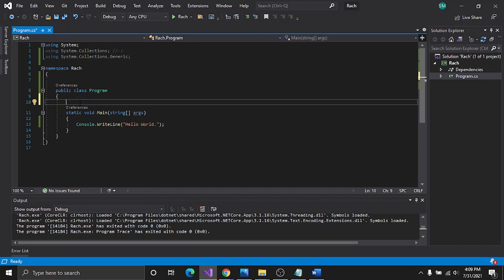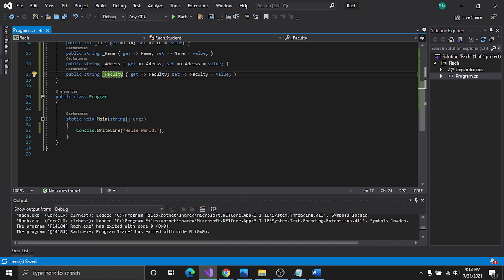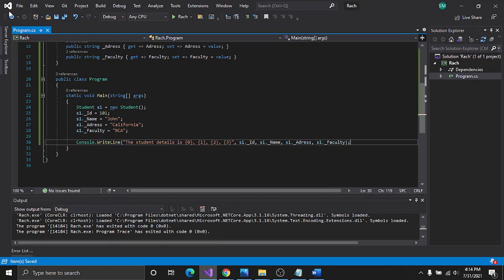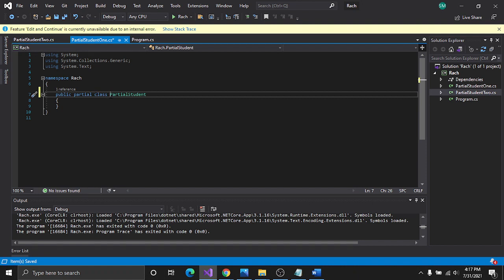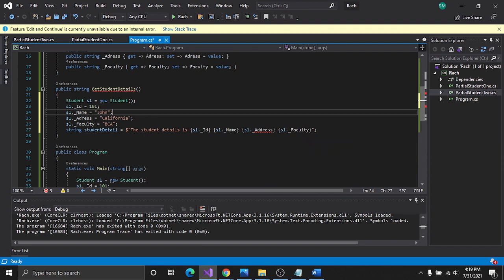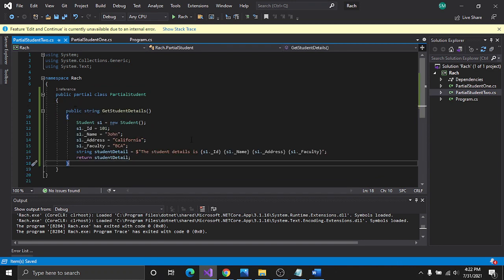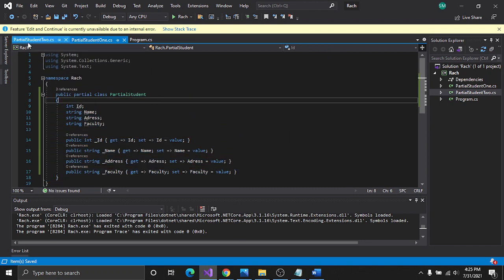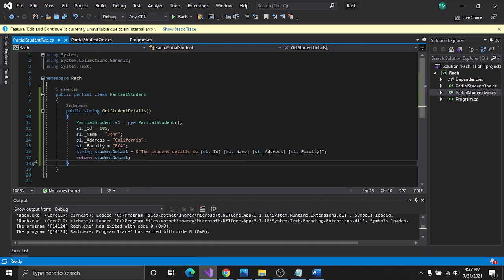Partial Class in C#.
Partial class allows us to split a class into two or more files. All these parts are then combined into a single class, when the application is compiled. We will use partial Keyword to split class, struct, an interface over two or more files. Using partial classes multiple developer can work on the same class easily. Partial classes are mainly used by code generator to keep different concerns separate. Using Partial Classes you can also define Partial methods as well where a developer can simply define the method and the other developer can implement that.